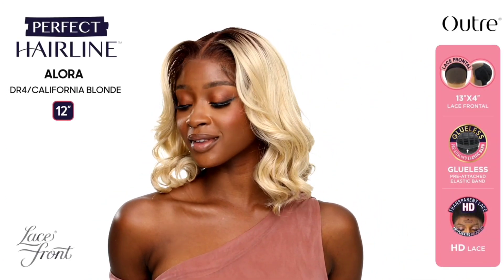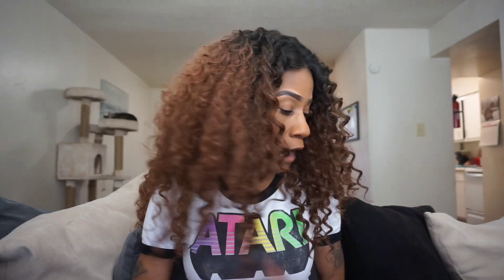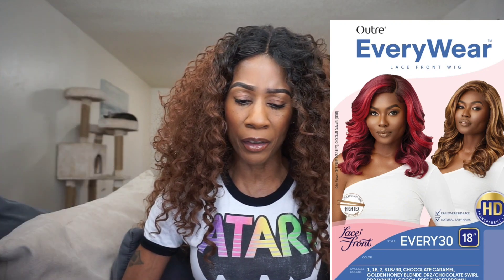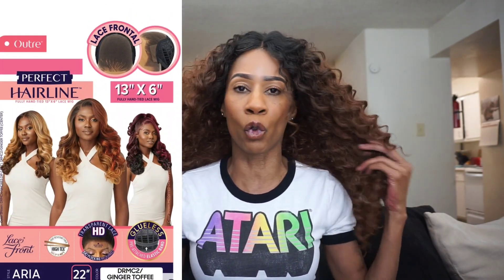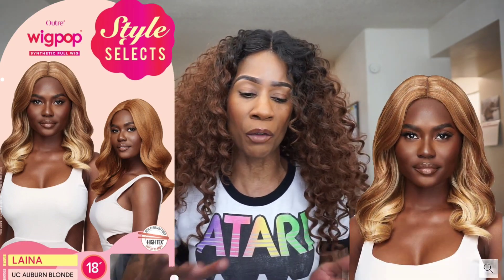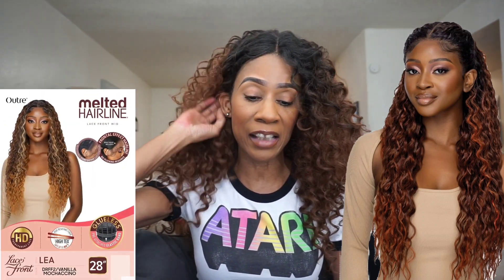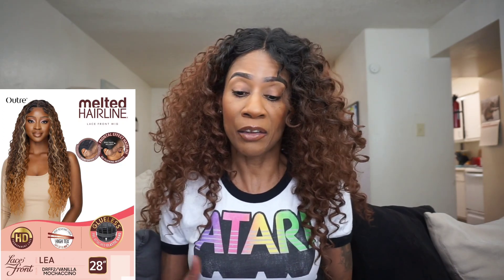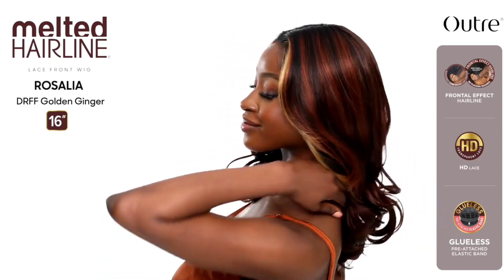WHAT WE BUYING YALL?! NEW OUTRE DROPS/DEC 2023! ‼️‼️‼️🔥🔥🔥🔥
ID BUY THESE WIGS OVER AGAIN!!

WIGS ID REVIEW OVER AND OVER AGAIN!!

NEW OUTRE DROPS OCT 2023!

Hello! Im Kharizma im a 46 year old content creator who loves hair and beauty!! JOIN THE KSQUAD!!!